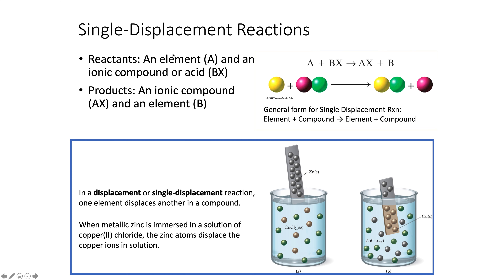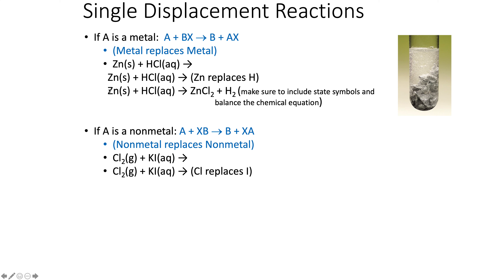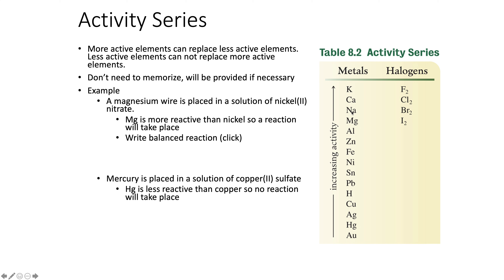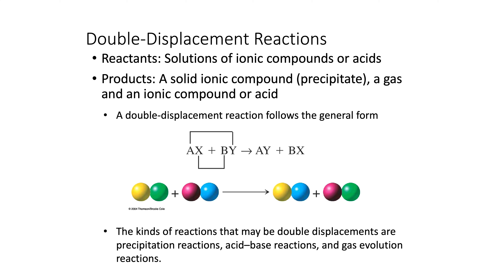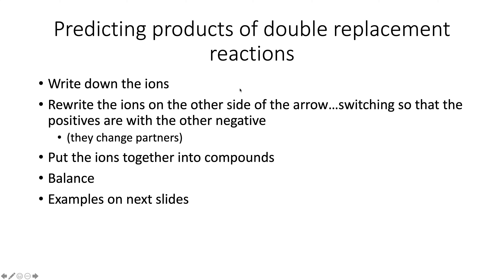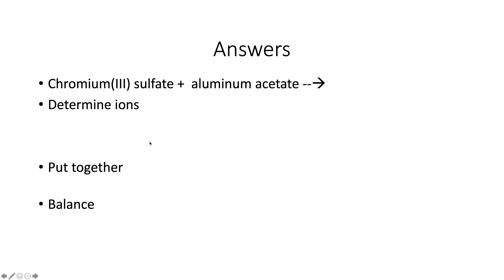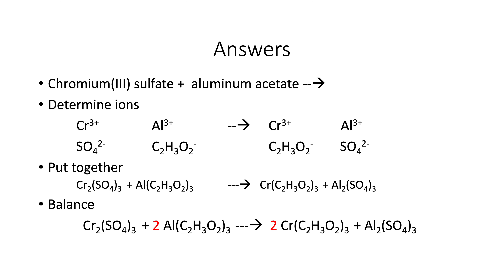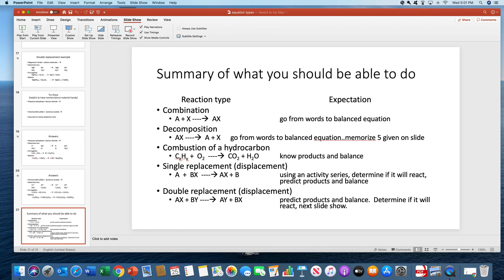fremlandeqntype2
2nd half of types of chemical equations powerpoint for chem 152